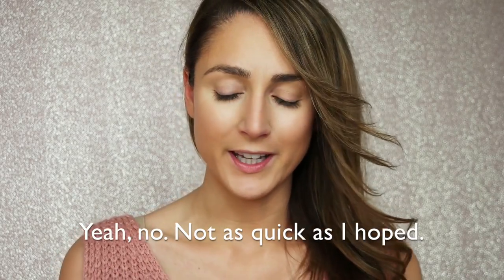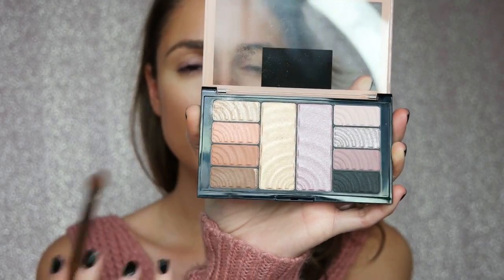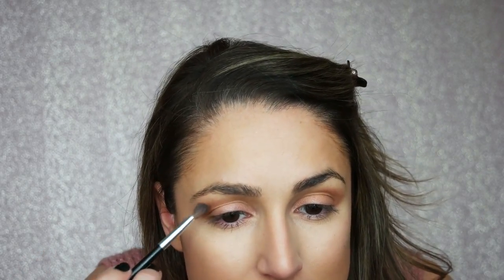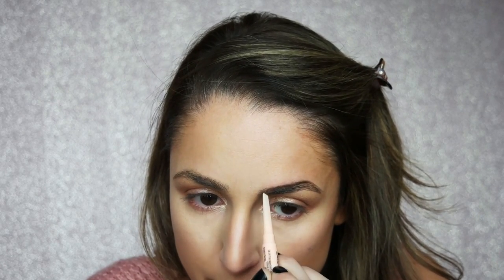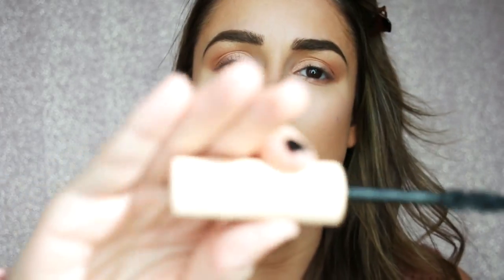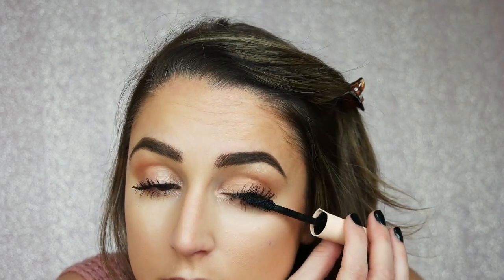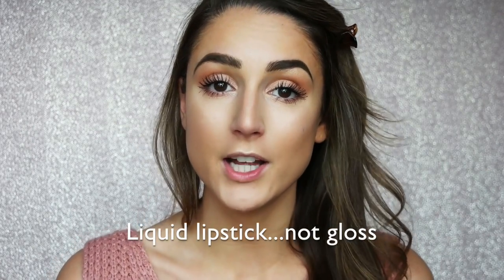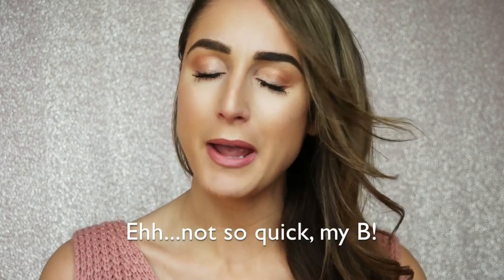Review: Maybelline Total Temptation + the BEST Mascara!!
For those inquiring about the Total Temptation line, I've read that these products are not available in stores until January 2018 :( (please correct me if I'm wrong) however, they are available online at Ulta and Walmart! XO

All products used:
Maybelline Total Temptation Eyeshadow + Highlight Palette
Maybelline Total Temptation Eyebrow Definer Pencil
Maybelline Total Temptation Mascara
Milani Color Statement Lip Liner - Nude
Bare Minerals GEN NUDE™ Matte Liquid Lip (SWAG)